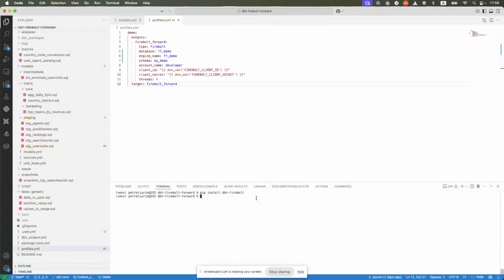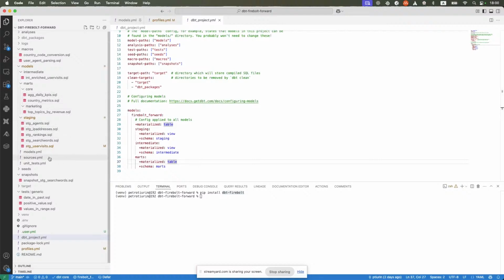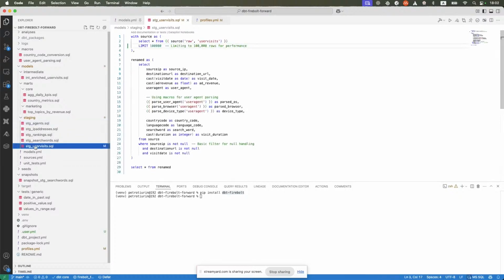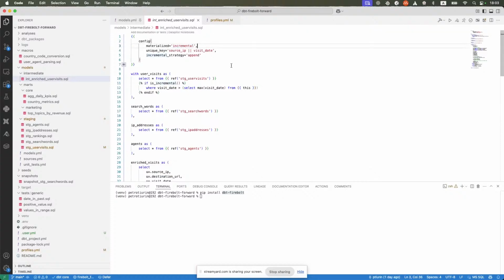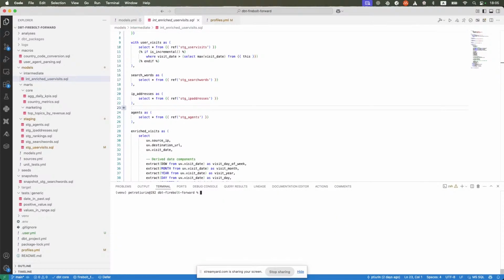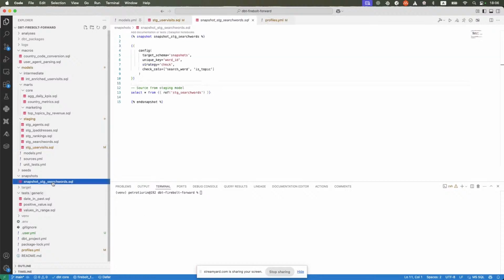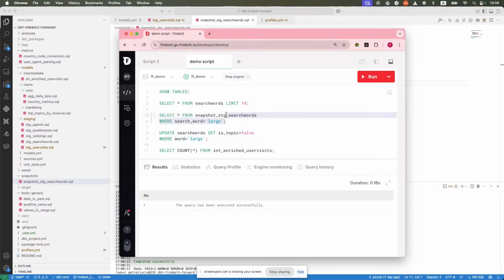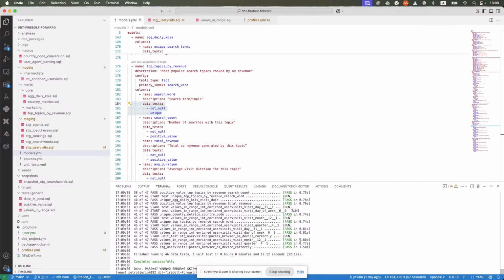Firebolt meets dbt — Transform data fast with sub second performance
In this episode hosted by Jonathan Thein, Senior Product Marketing Manager at Firebolt, Petro Tiurin, Ecosystem Software Engineer at Firebolt, shows you how Firebolt and dbt work together to power fast transformation workflows with SQL. Watch the demo to see how you can model data using dbt and instantly query it with Firebolt's ultra fast cloud data warehouse. Ideal for engineers building analytics and data apps with modern tooling. Try Firebolt for free at go.firebolt.io